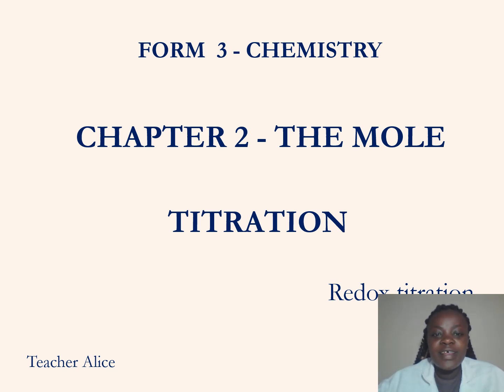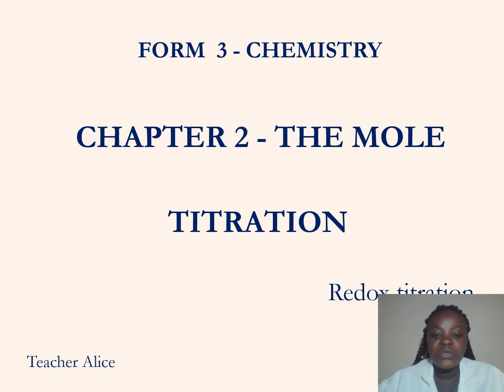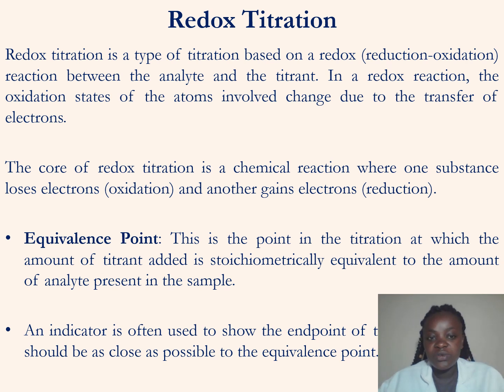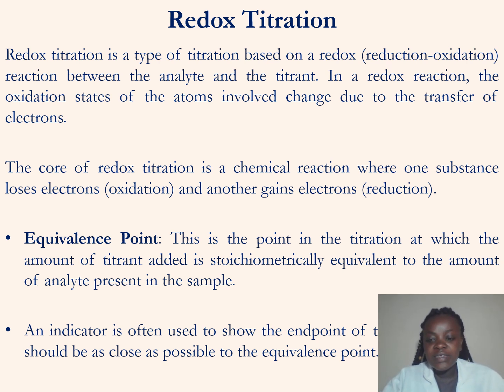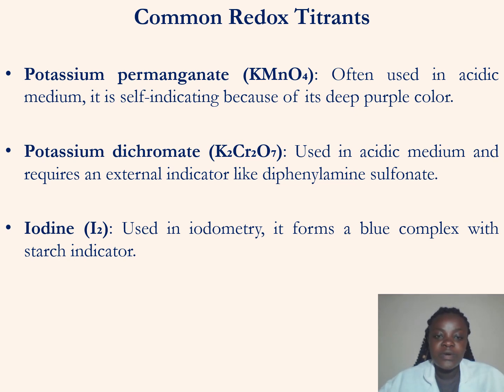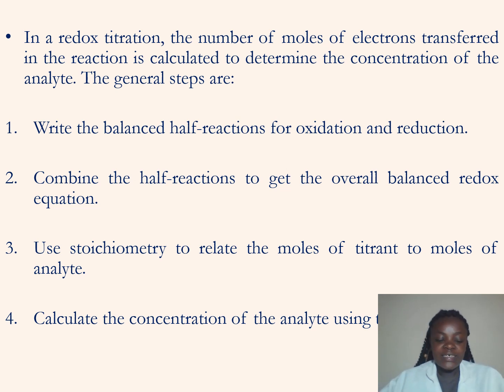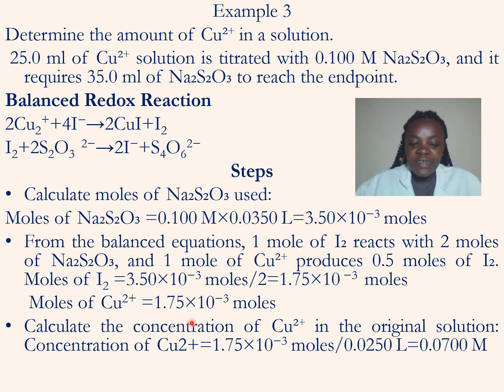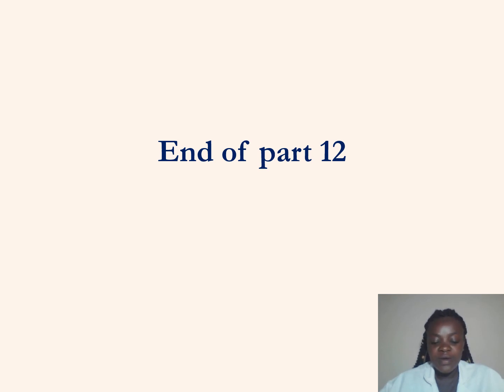FORM 3 CHEMISTRY Part 12 back Titration PRESENTATION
This video will provide you with a clear understanding of REDOX titration.